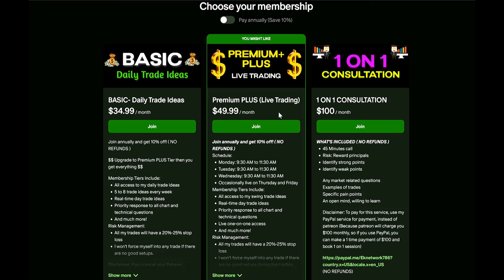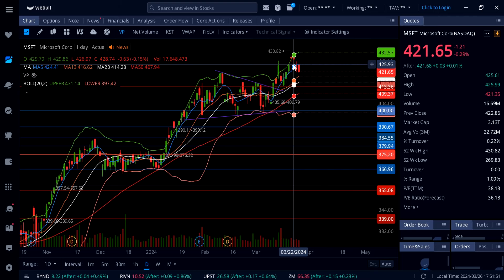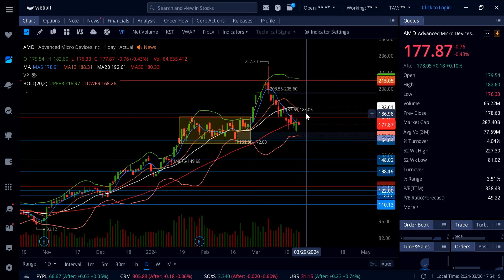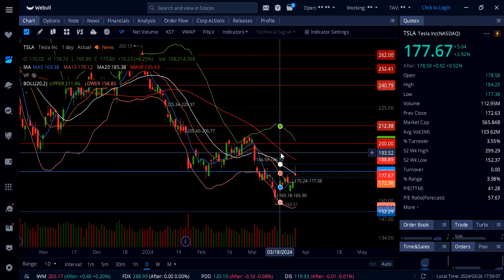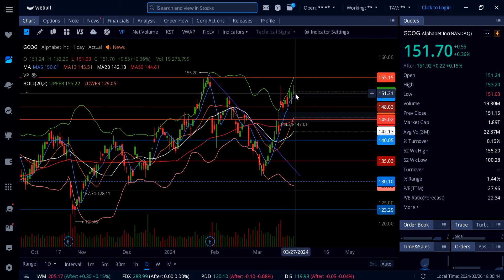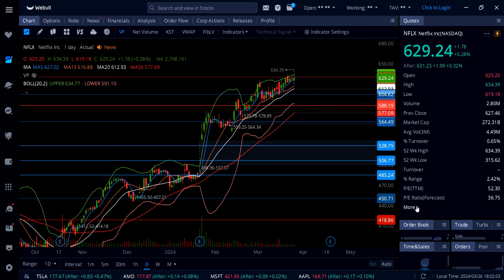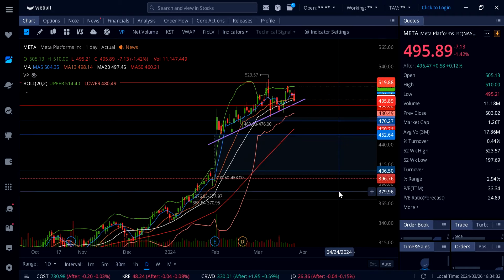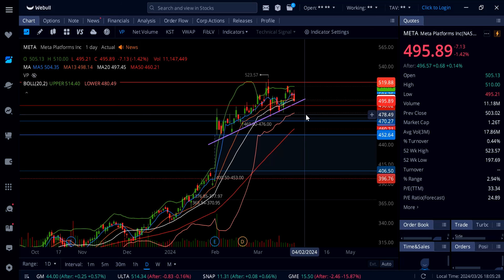TECH STOCK ANALYSIS (Amazon, Google, Meta, Apple, Tesla, Msft, Nflx, Amd, Nvda )